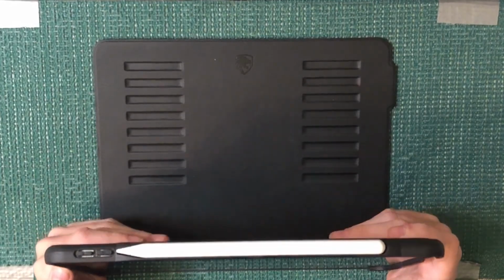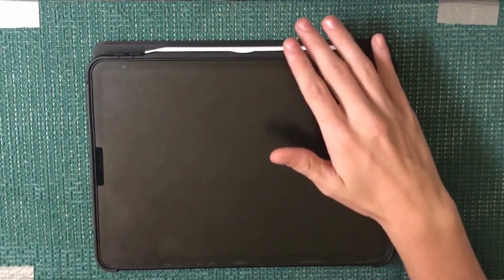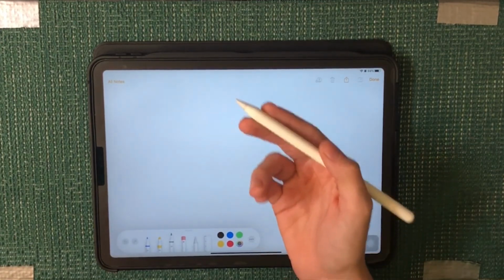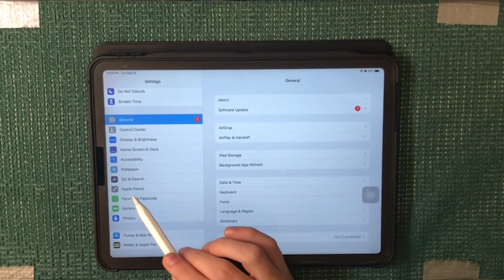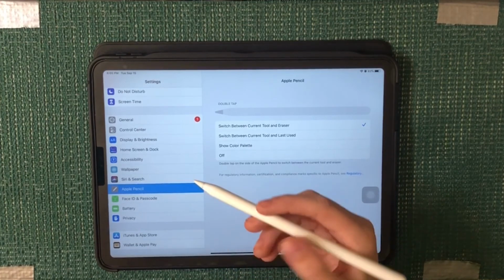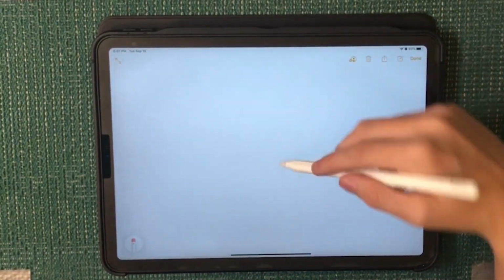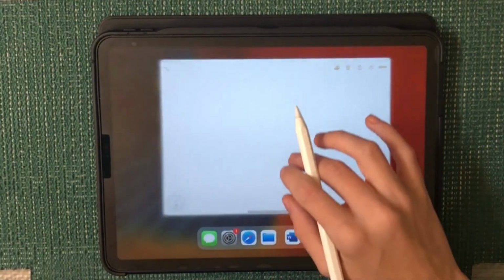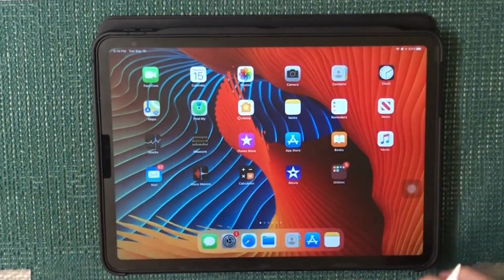Apple Pencil 2 Review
I hope I was able to entertain and also clear up some choice whether the apple pencil is right for you given its features. Also, not sure why there is a 5 minute section after the video of nothing. Whoops :P

2018 11" iPad Pro Zugu muse case:

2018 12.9" iPad Pro Zugu muse case:

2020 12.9" iPad Pro Zugu Muse case:

2020 11"" iPad Pro Zugu Muse case: